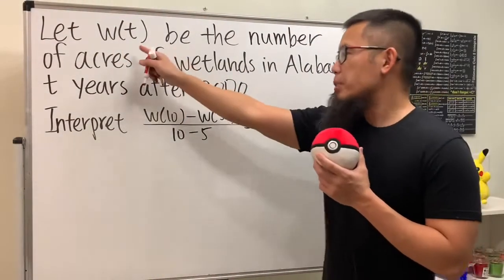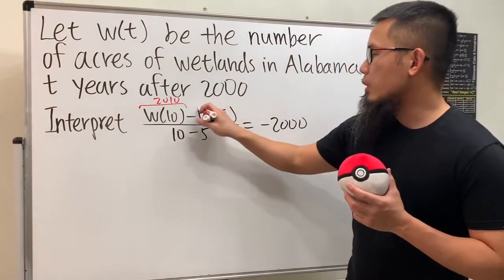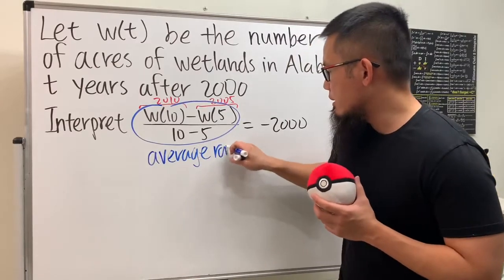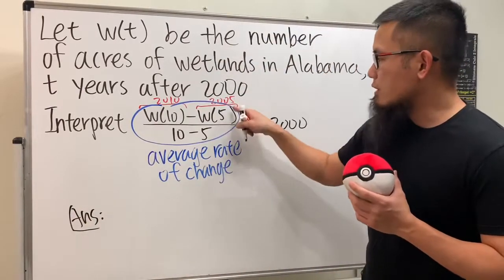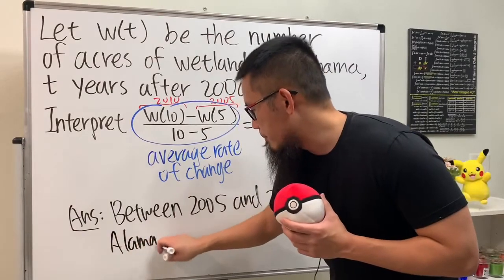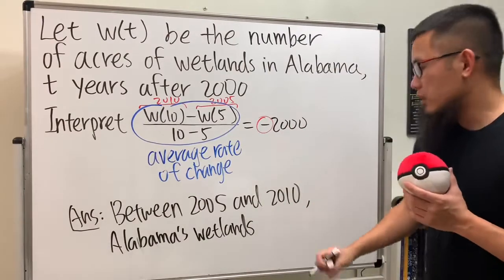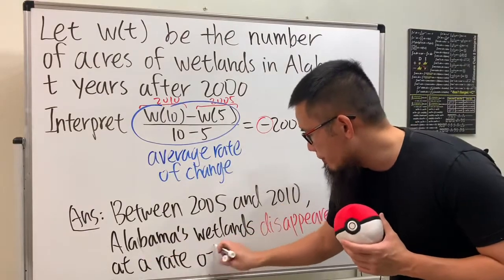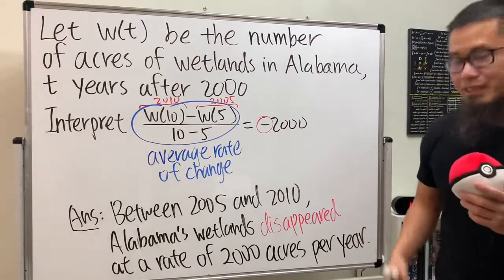Interpret Average Rate of Change